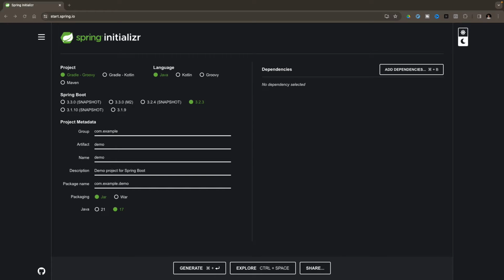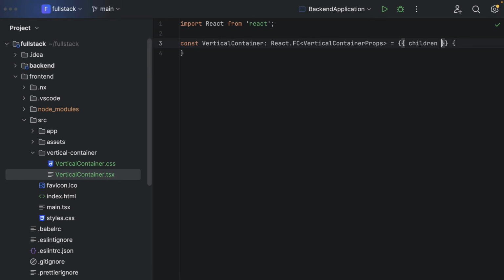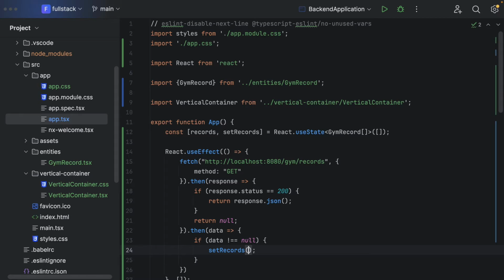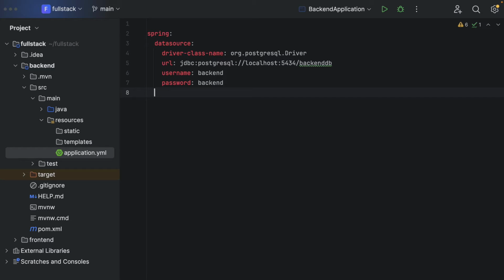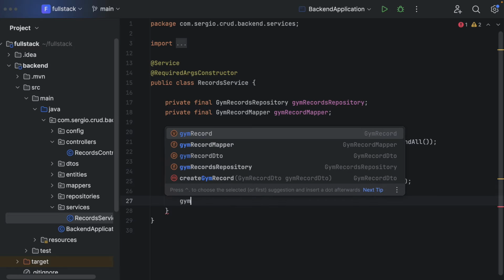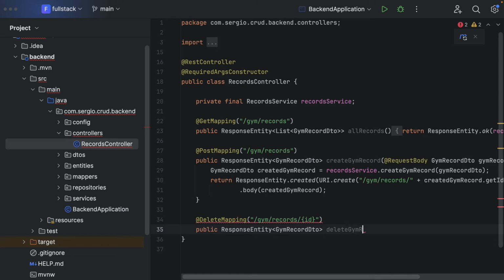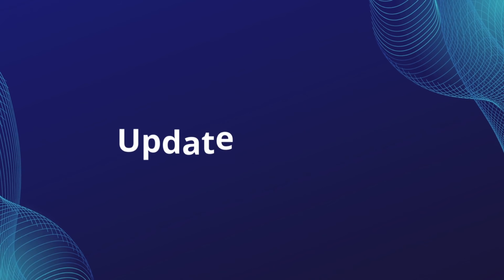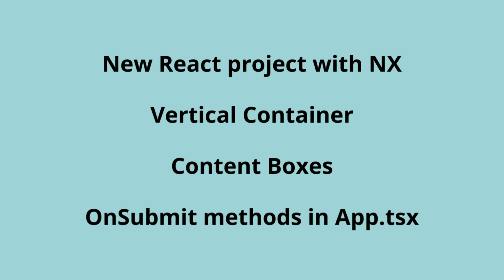Build a Complete CRUD Application with Spring Boot and React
In this video, I build a complete CRUD application with Spring Boot and React. I create a backend using a Database connection, REST endpoints and a stateless application. In the frontend, I don't add any additional library. I create different components to handled each action of the CRUD operations, Create, Read, Update and Delete.

I explain in details how to correctly name the REST endpoints, which verb to use, and how to manipulate the errors and response codes.

Chapters:
0:00:00 Introduction
0:01:55 Backend Creation
0:04:33 My First Endpoint
0:10:41 Frontend Creation
0:22:57 CORS Configuration
0:29:37 Database Connection
0:38:36 Create Endpoint
0:51:30 Delete Endpoint
1:02:31 Update Endpoint
1:12:03 Recap